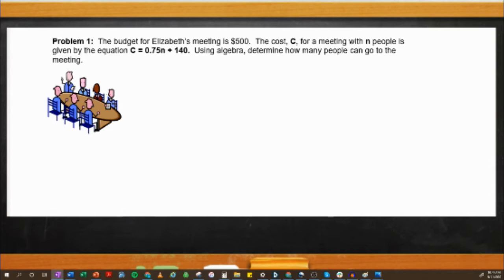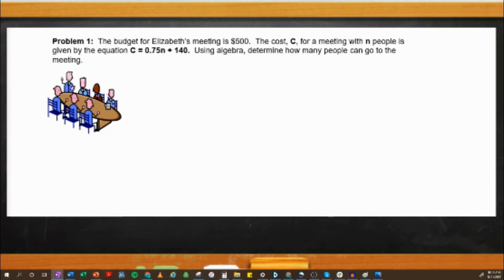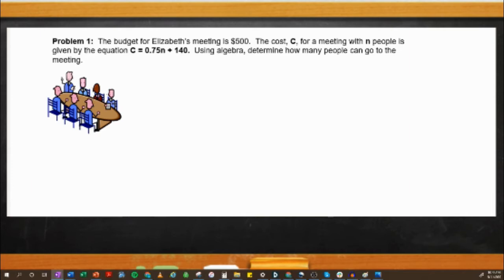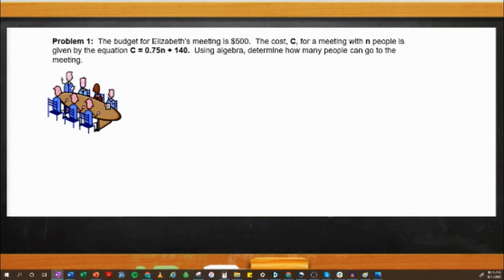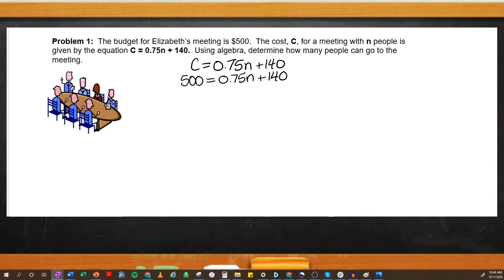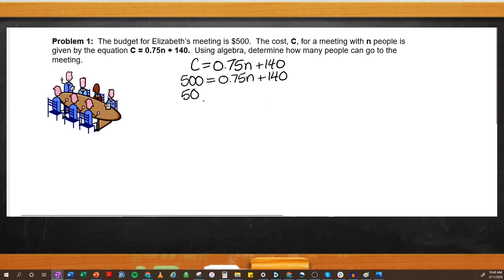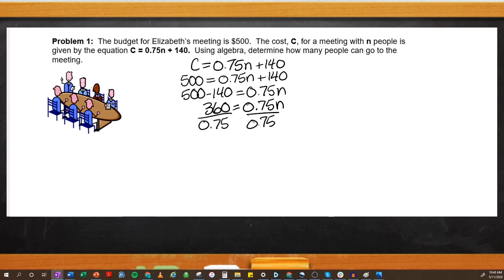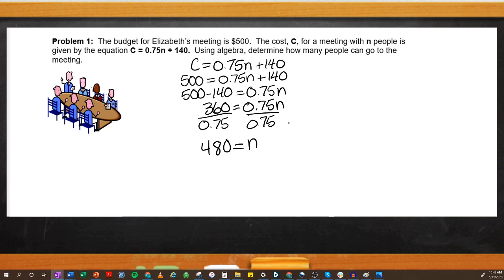Problem 1- Substituting and Solving